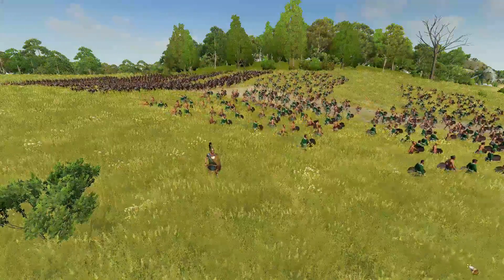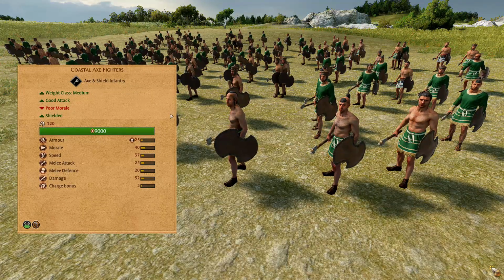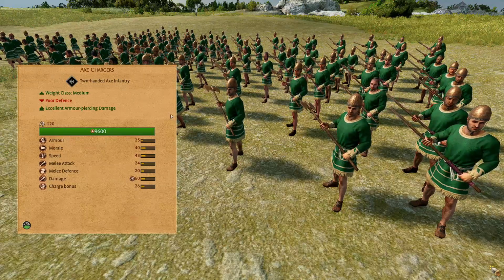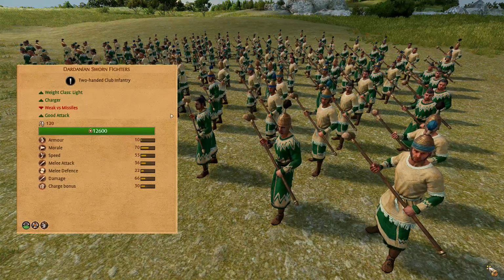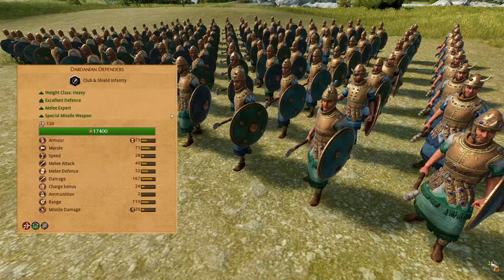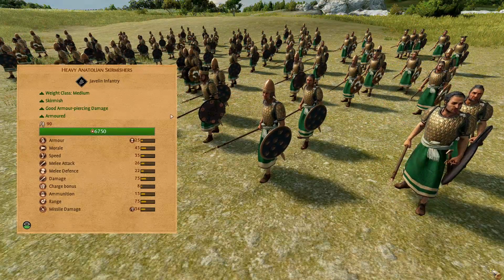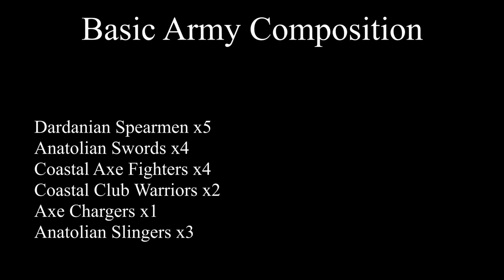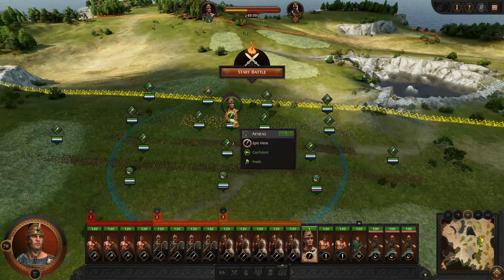Dardanian Unit Roster Guide: Total War Saga Troy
Today, we dive into the details of the Aeneas's unit roster. You'll get to know the basic strengths and weaknesses of each unit and what role best suits them. Also, we cover a basic Dardanian army composition for the mid-game. Aeneas's roster focuses on having a large variety of decent cheap light units, which can be used in human wave attacks. The idea is to always have higher tier units in the reserve while the lower tier units soften up the enemy.

0:00 - Intro
0:27 - Melee Infantry
07:41 - Range Infantry
08:41 - Chariots
09:27 - Basic Army Composition
09:55 - Army formation/Battle Tactics
Another way you can show your support for the channel!

Stream Schedule:
Thursday 8pm-10pm CST
Friday 8pm-10pm CST

PC --- Also, just a great value for pre-built gaming pc
Corsair Gaming Mouse
Corsair Gaming Mouse Mat
Razer Siren X Mic